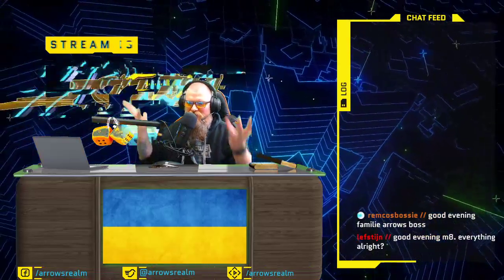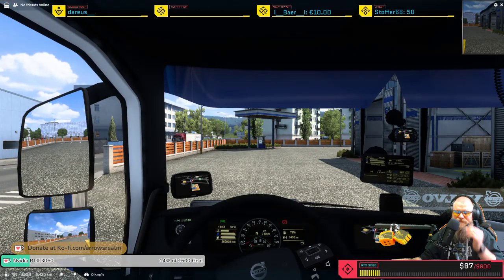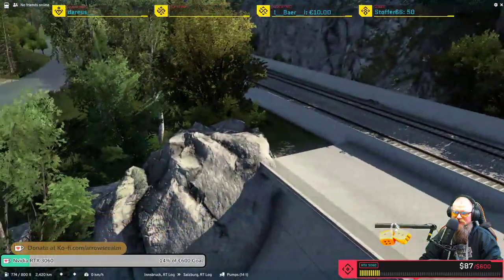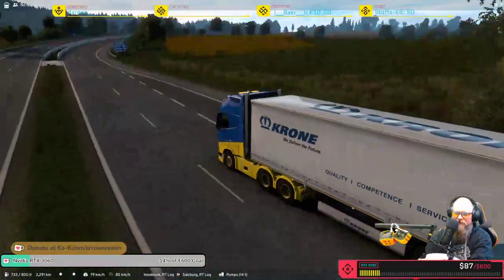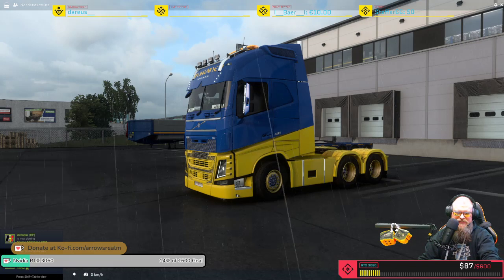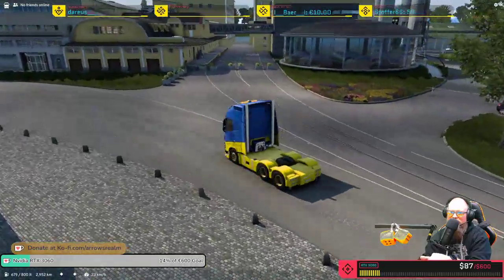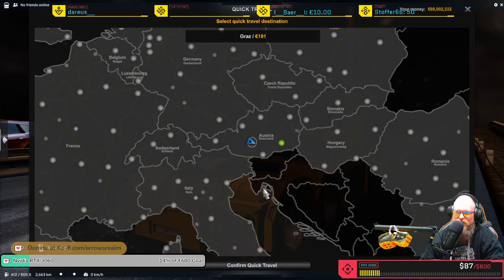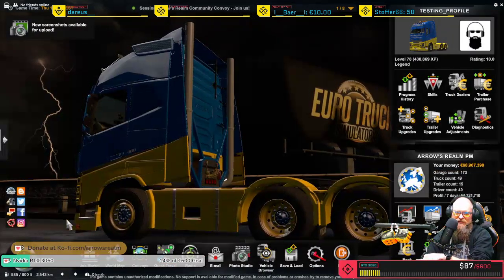[ETS2] Exploring Open Bèta 1.44!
❓WHAT IS THIS STREAM ABOUT ❓
I'm showcasing Open Bèta 1.44 for Euro Truck Simulator.

🎬 STREAMING SOFTWARE STREAMLABS OBS (SLOBS) 🎬
Free professional Open Broadcaster Software for Live Streaming and Recording. Everything you need as a streamer!